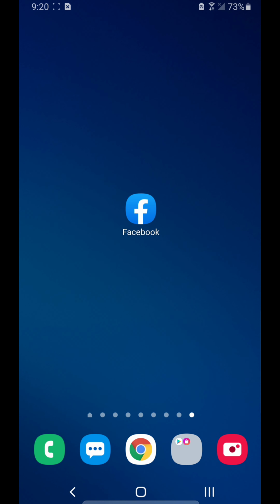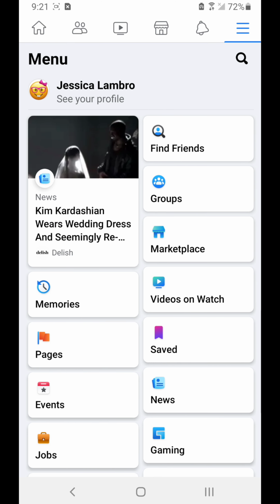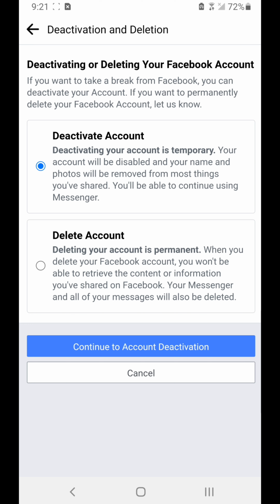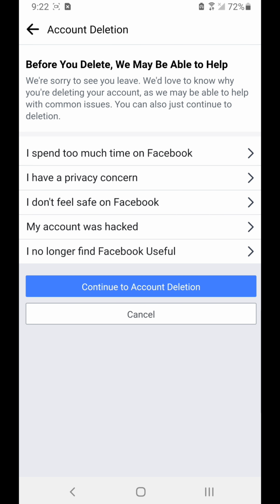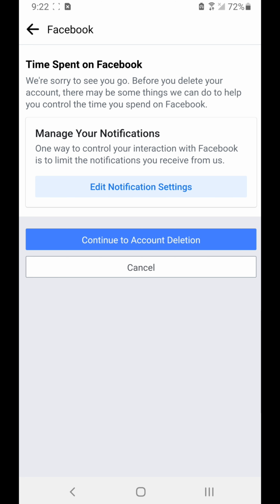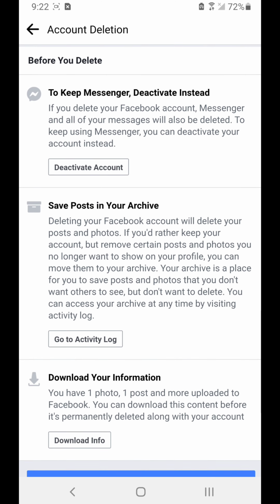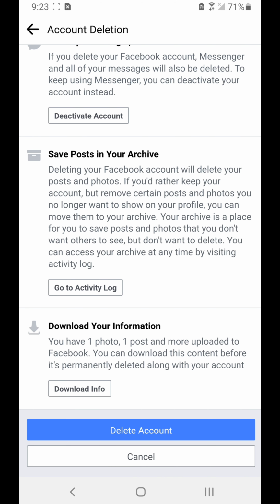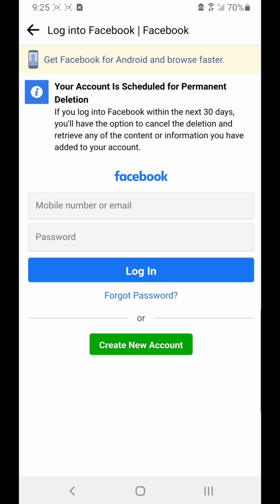How To Delete Facebook Account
This video shows you how to delete your Facebook account which ultimately deletes your profile, pictures, messages, friends list, videos, and all your activity. This method will also show you how to deactivate your profile if you choose to do that, which keeps your messenger active and you are still able to communicate on messenger with your friends.

If you have ever wondered how to quickly delete your Facebook profile completely out of existence, this is the way to do it!